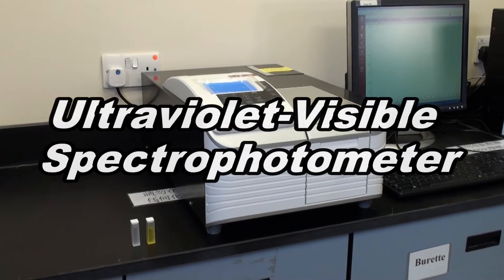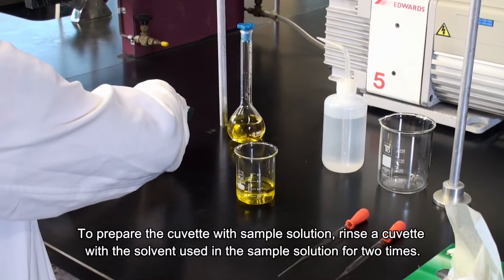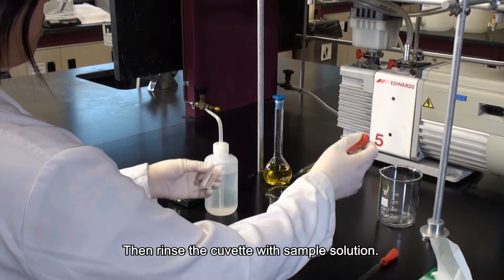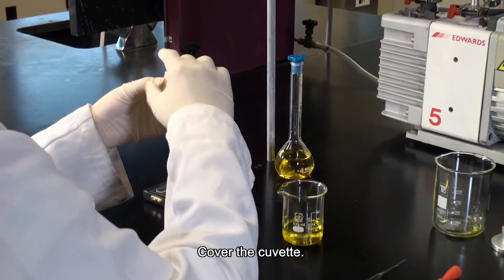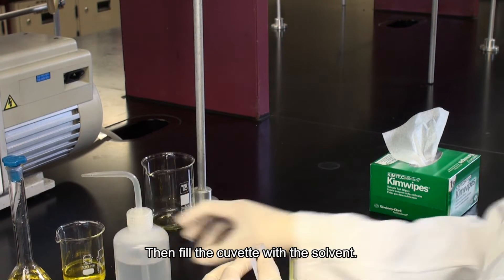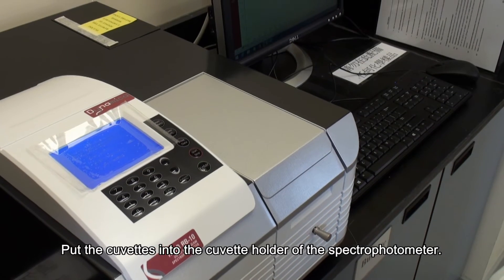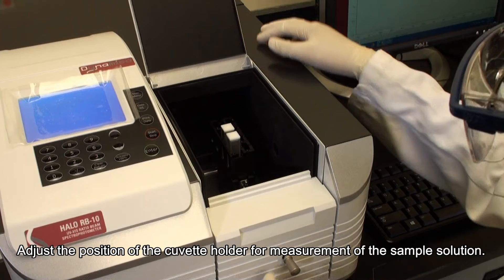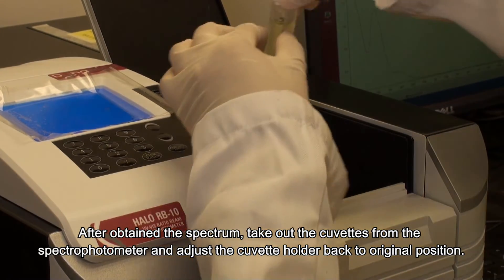29 UV Vis Spectrophotometer (English)